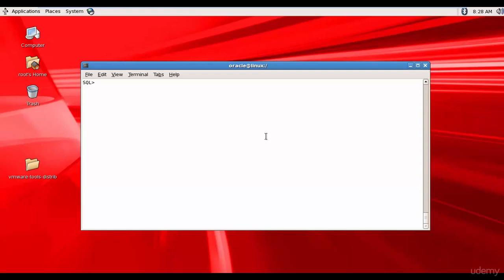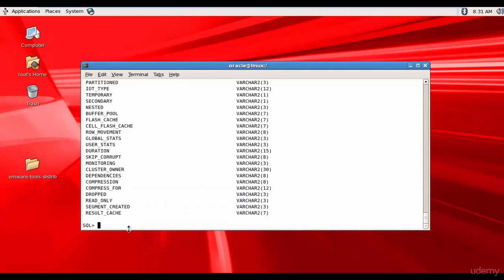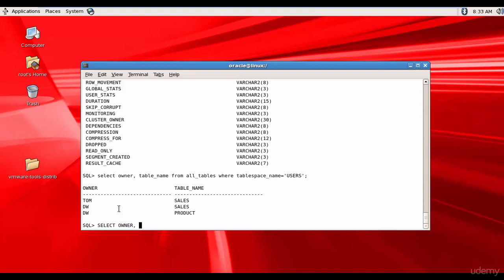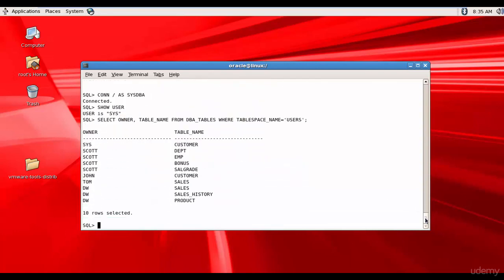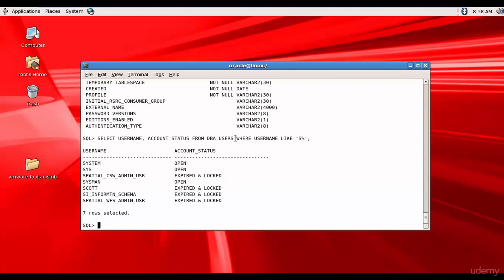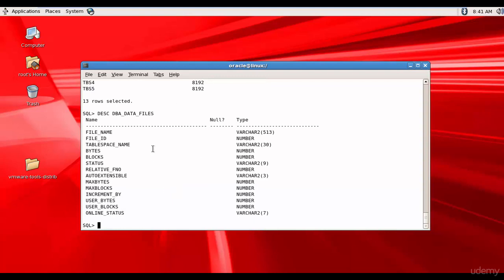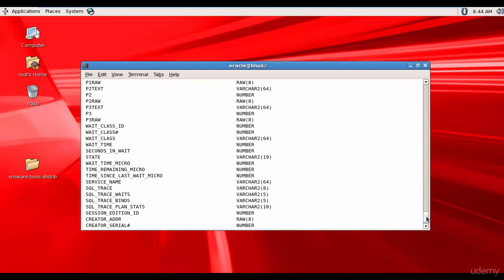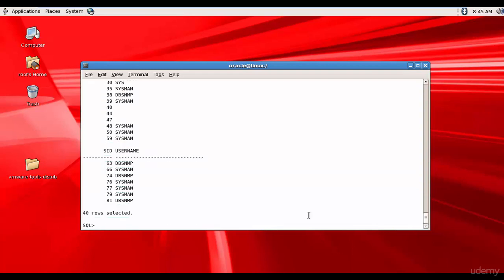088 Oracle DBA Complete Tutorial - Data Dictionary Demo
This video discusses Data Dictionary Views and it's importance in the Oracle database system.